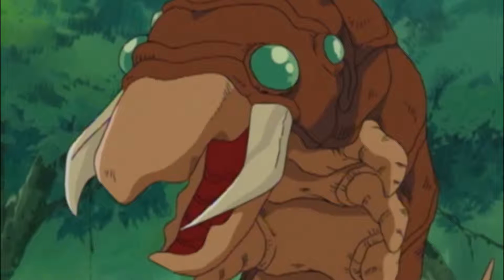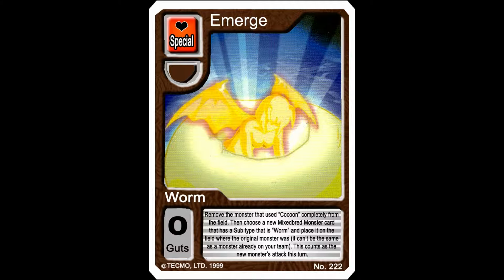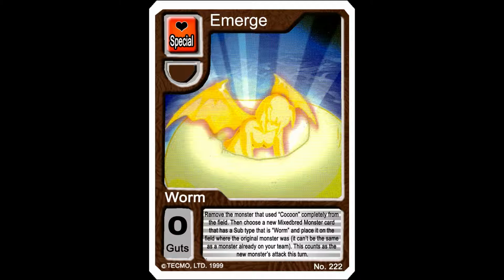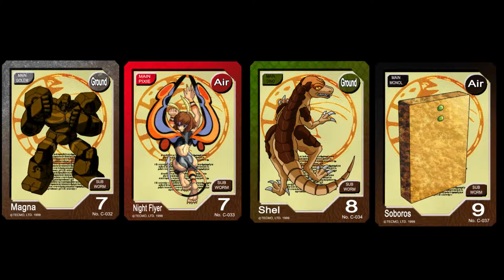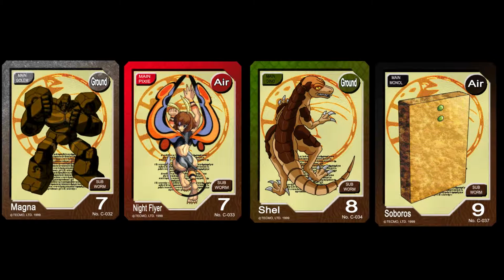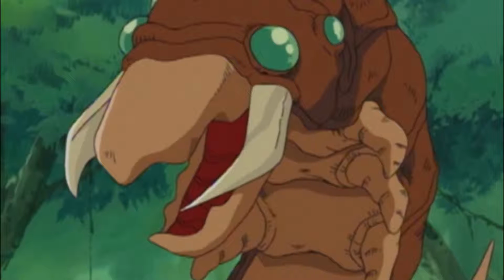Cocoon and Emerge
the only other reason you might need an extra deck